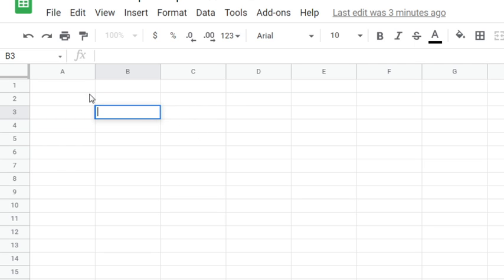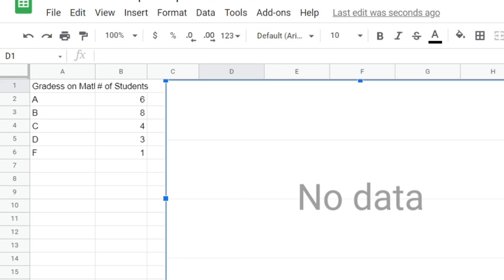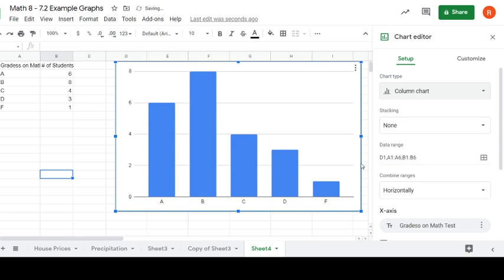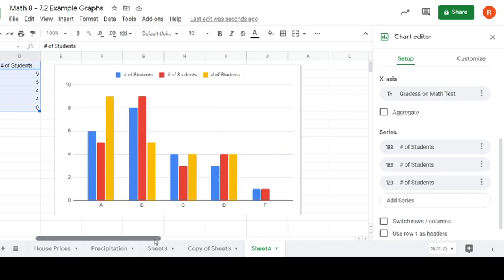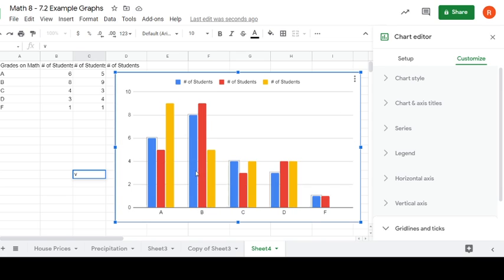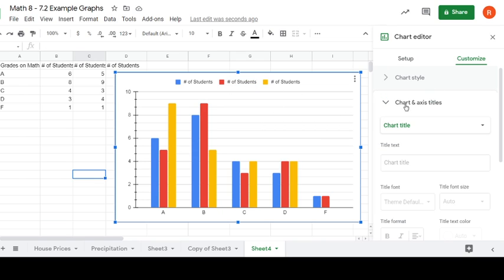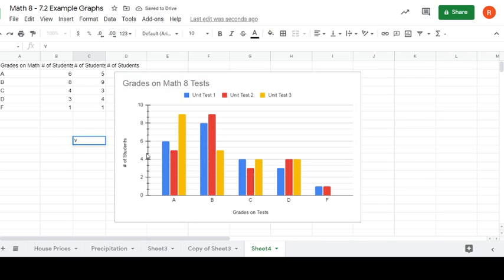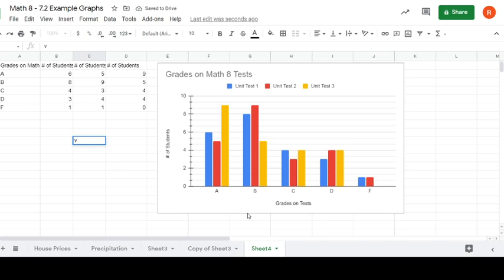Math 8 - 7.1(.5) (p391-393) Using Spreadsheets for Graphs